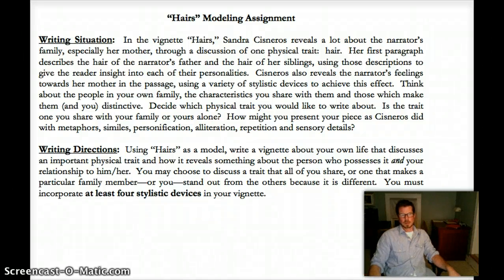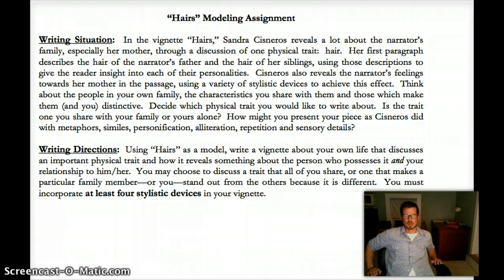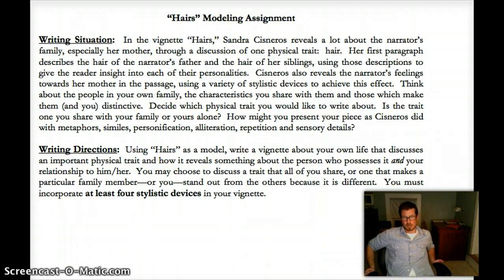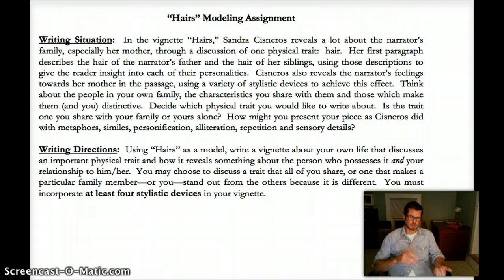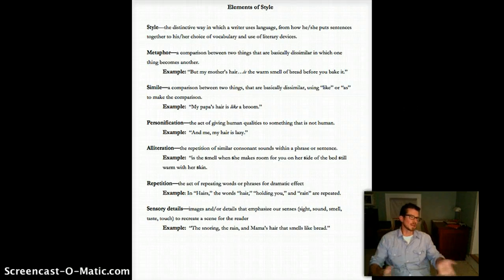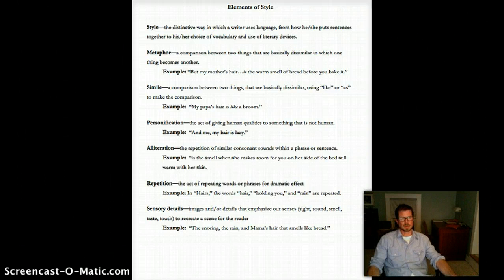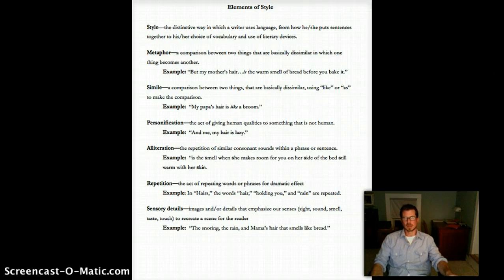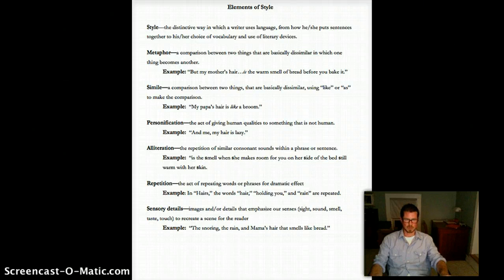Hairs Modeling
Hairs Modeling with Stylistic Devices